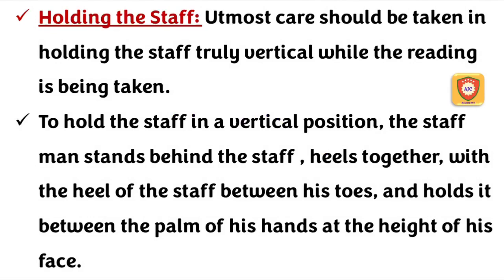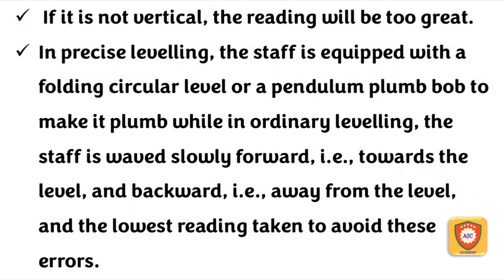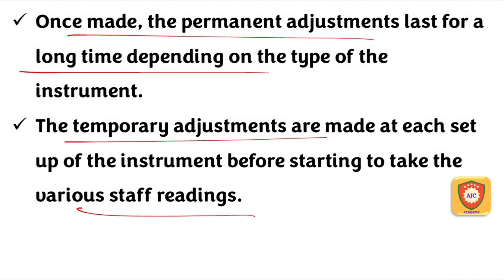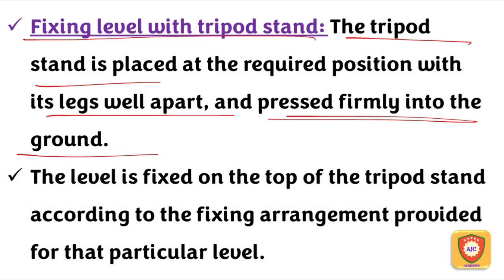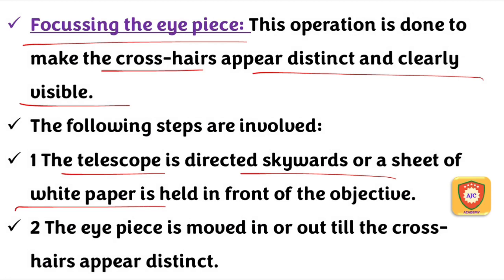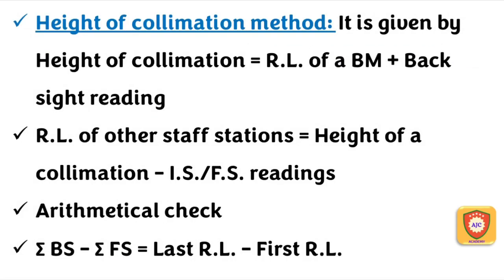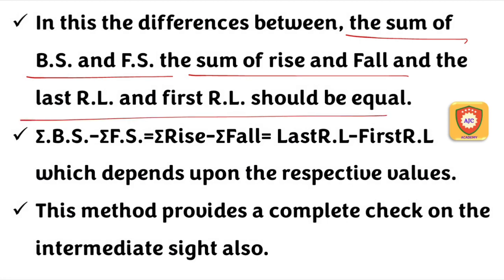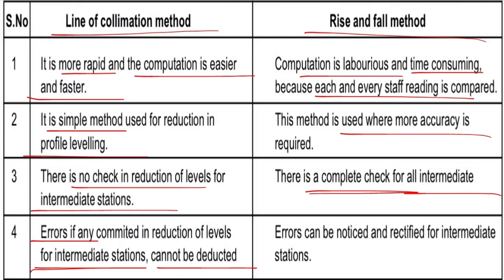TNPSC - Road Inspector Exam/Levelling/Part - 4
TNPSC

CIVIL ENGINEERING

ROAD INSPECTOR EXAM

LEVELLING

PART 4